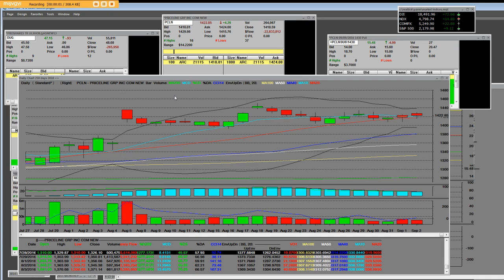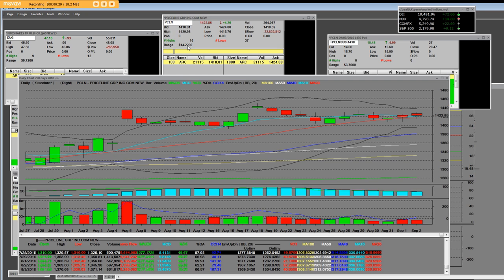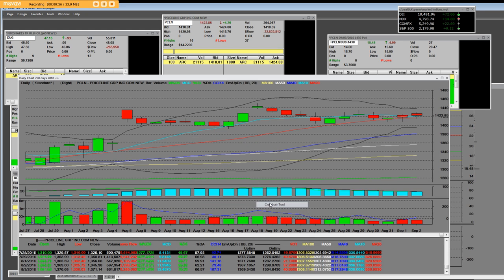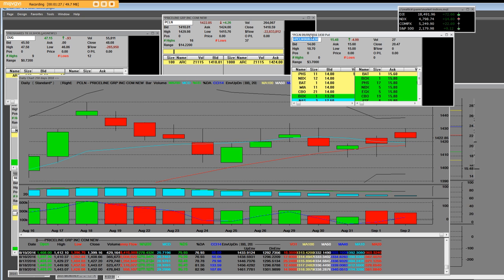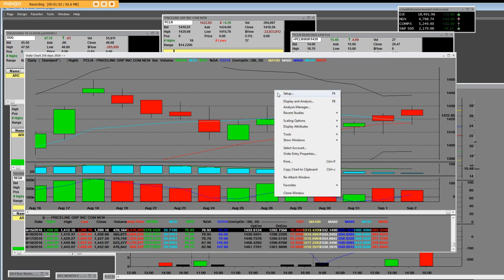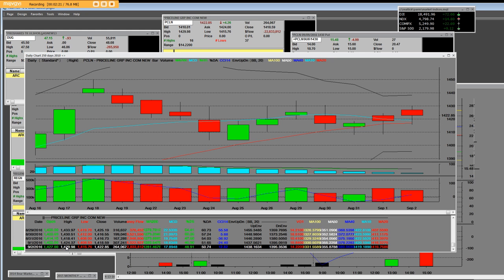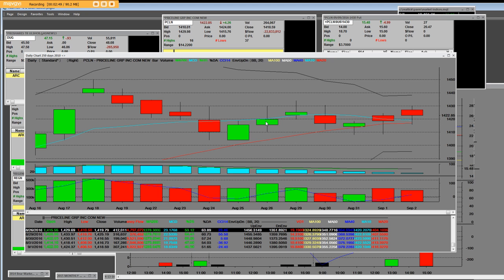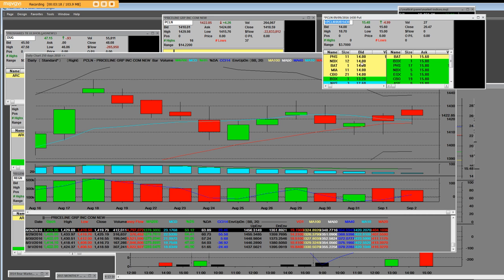Bulls vs Bears volatility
TurboOptionTrading.com the Green is bull call option Red is puts option make monies 3 different option trades
Turbo Option Trading entry prices using the option trading set ups  Live Option Trading Room sign in now watch our entry & exits with bigger option profits intraday Options profit see now
VIX Fear indicator when Markets see VIX goes up in prices stocks go down in prices buying calls vs put option trading prices. Goes up then take put option or call